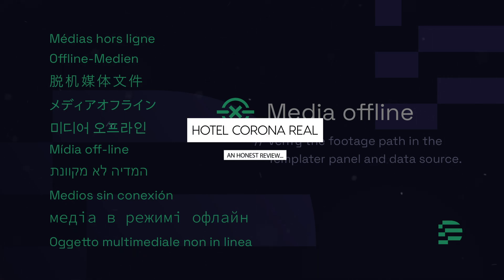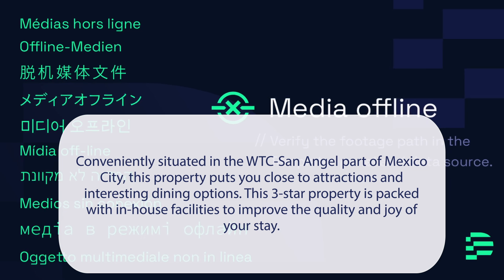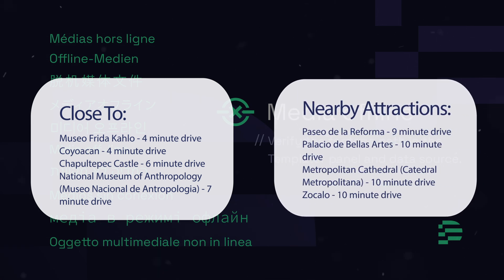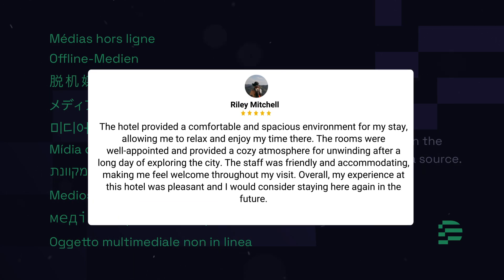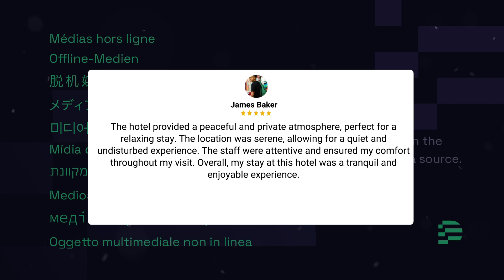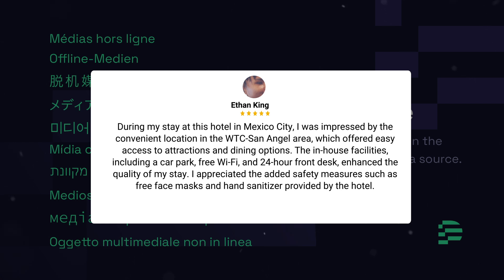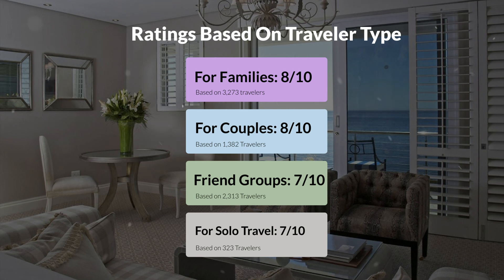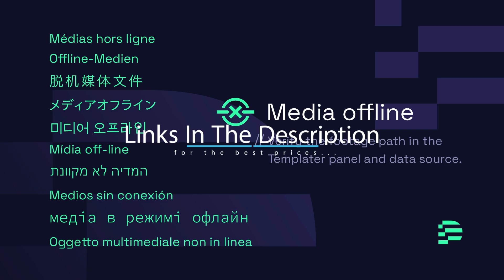Hotel Corona Real, Mexico City Review - Is This Hotel Worth It?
In this video, we reviewed the Hotel Corona Real, Mexico City based on its price, quality, value for money, and more. We also gave it ratings based on the travel type and more.

Additionally, we'll provide you with insights into the nearby attractions and activities that you can enjoy during your stay at Hotel Corona Real, Mexico City. Whether it's exploring the local culture, sightseeing, or shopping, we've got you covered.